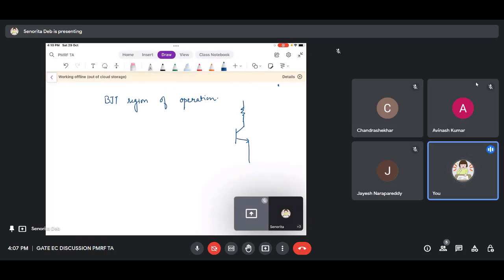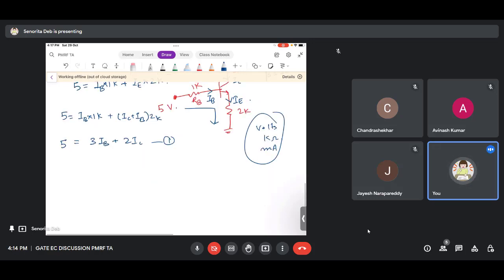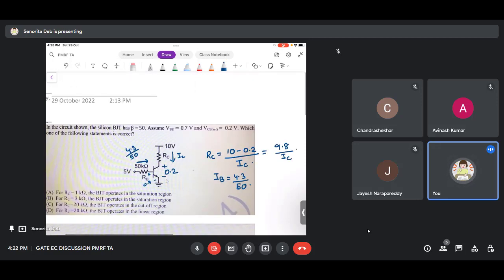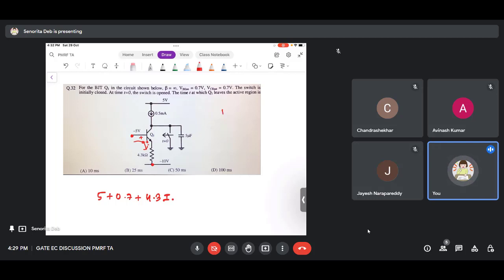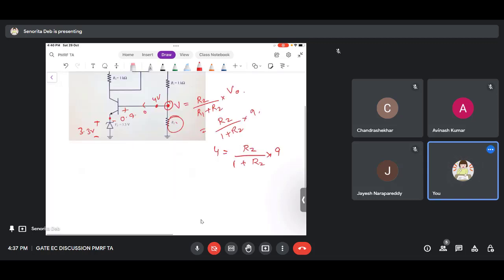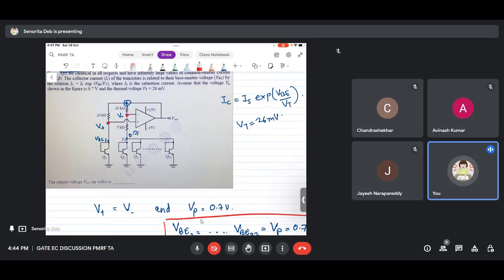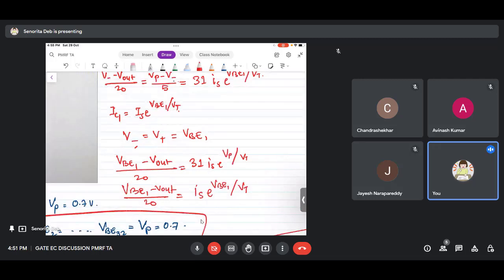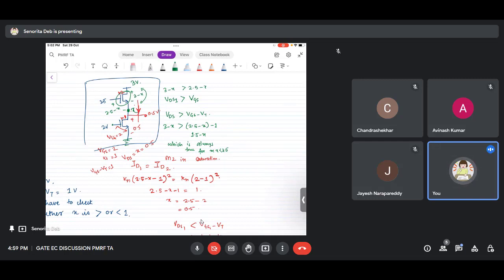GATELecture12 BJT Operation Gate Questions